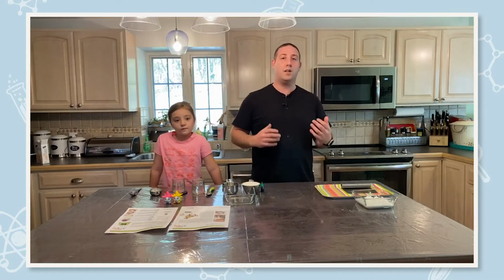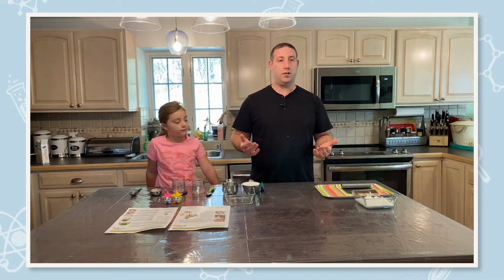Waters STEM Live: Let's Get Messy!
Waters STEM Live: The Science of What’s Possible for Kids! In this experiment, Waters Mark Cilibrasi hosts "Let’s Get Messy", the science behind slime.